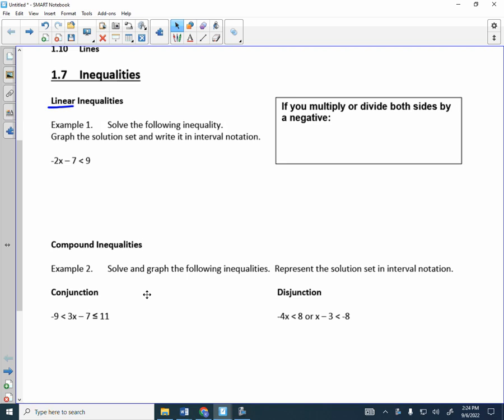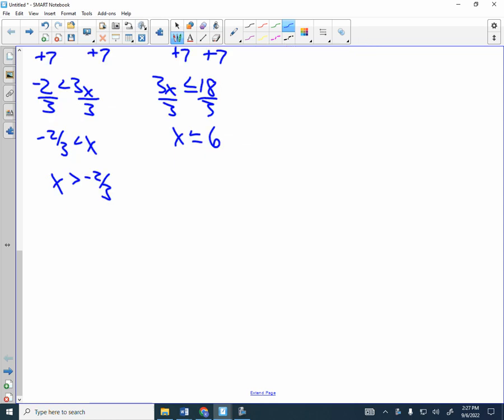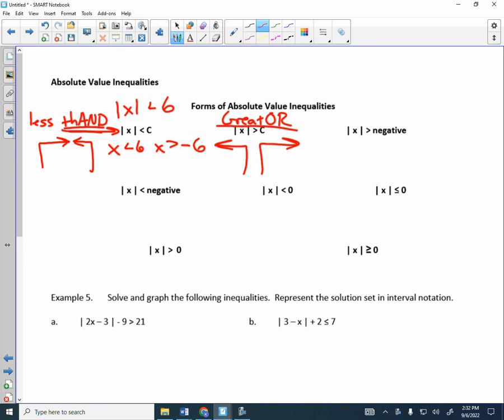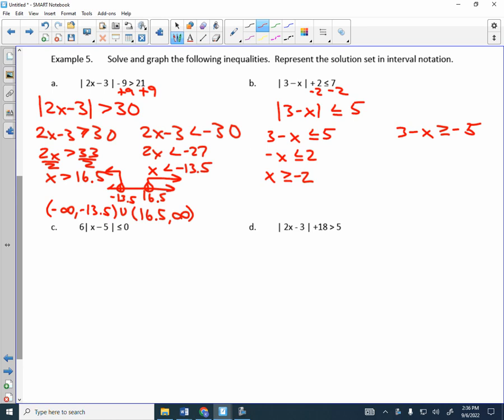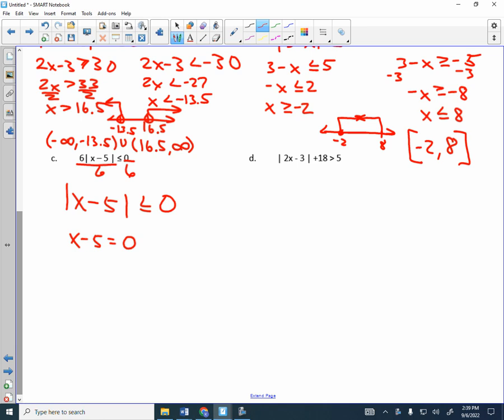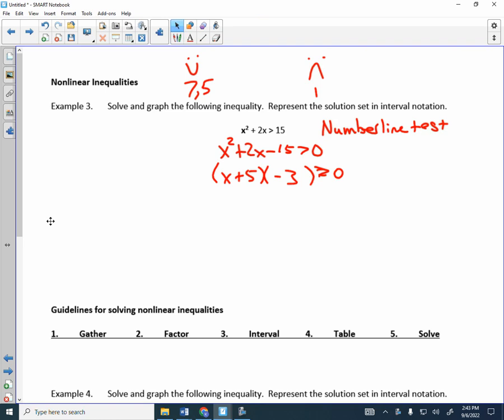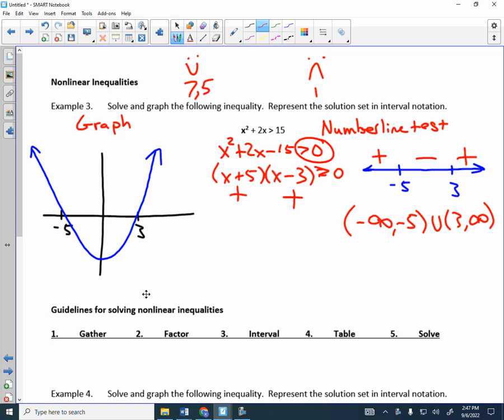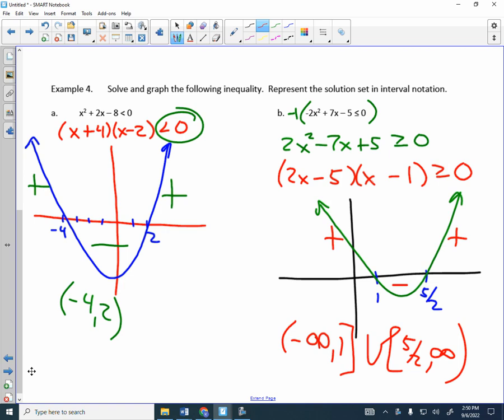College Algebra Unit 1.7 Notes Inequalities 2022